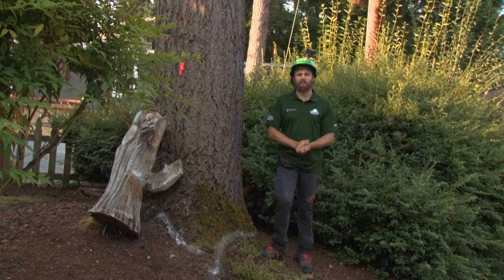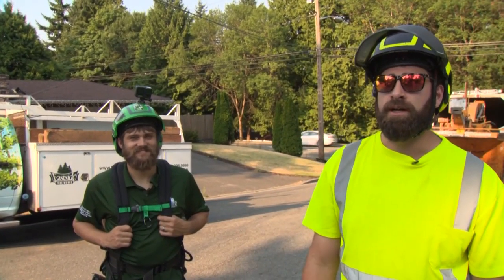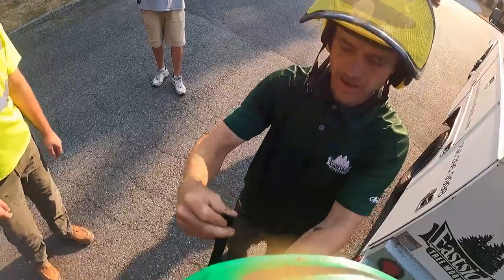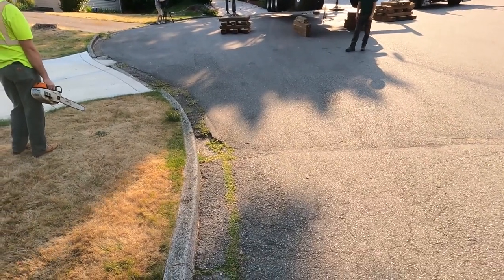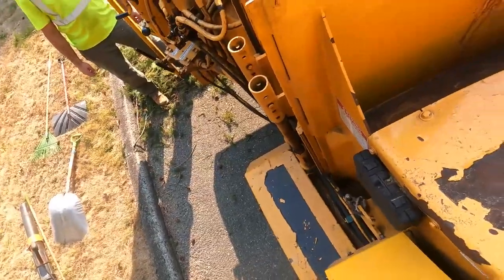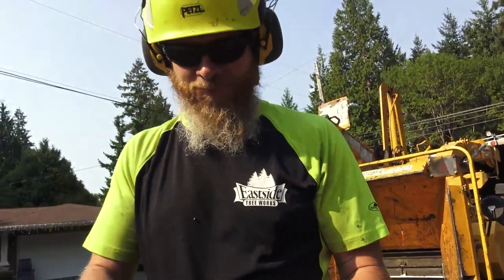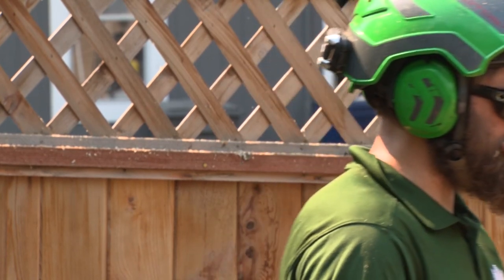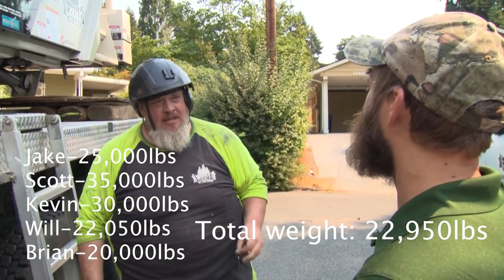WHAT'S IT WEIGH?! Electric Fir Takedown!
In this video me and the boys at Eastside Tree Works take down a big Fir next to some hot wires!
Click here to come and work with me and the boys at Eastside Tree Works! 👇